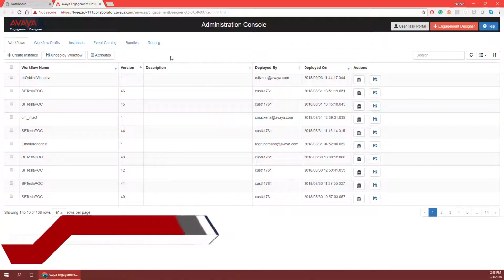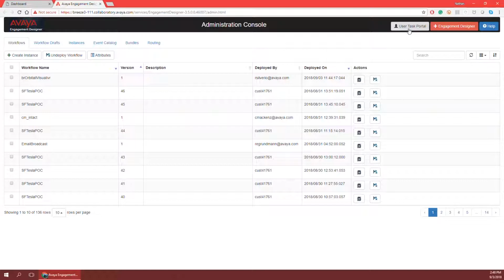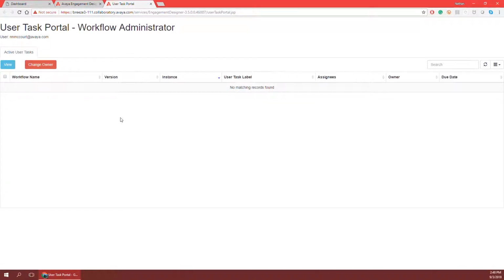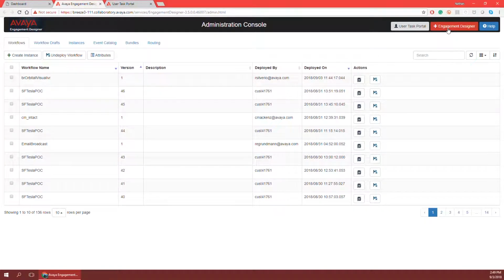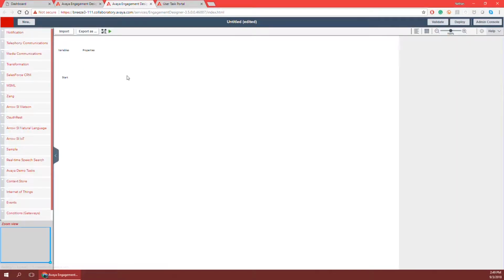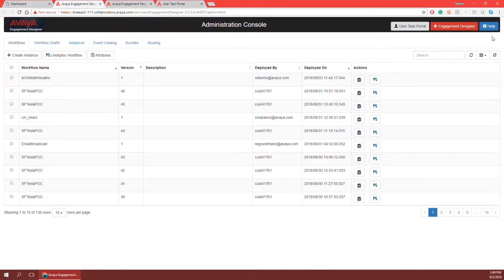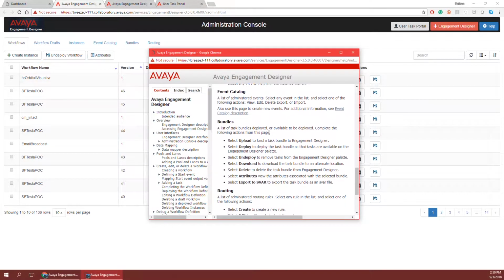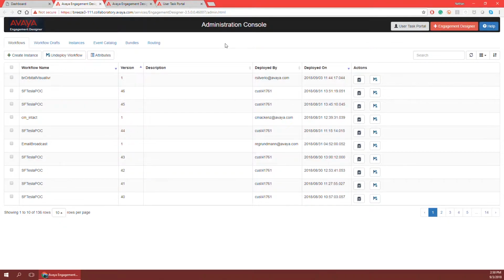[Engagement Designer Demo] Episode 002: Administration Console Introduction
This is an introduction to the Administration Console component of the Avaya Breeze Engagement Designer.